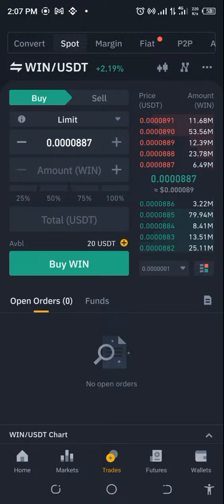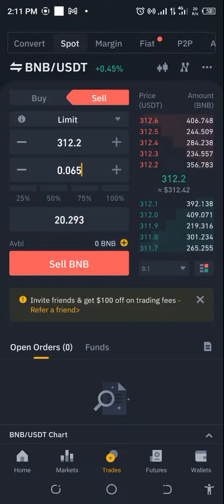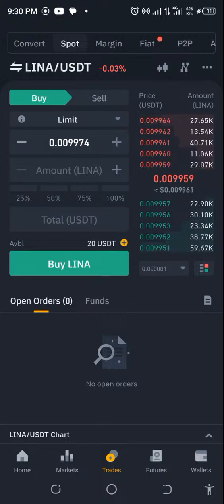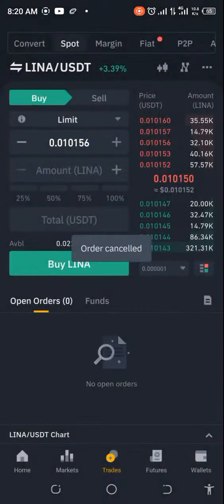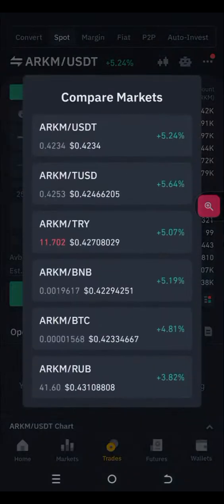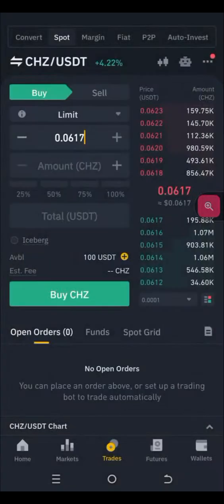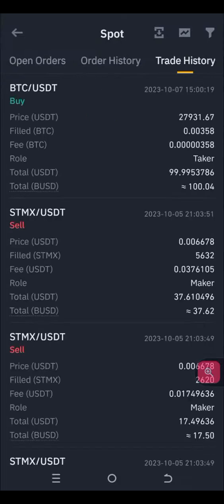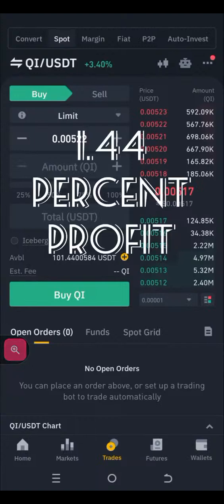🤑 Make Money With Triangular Arbitrage